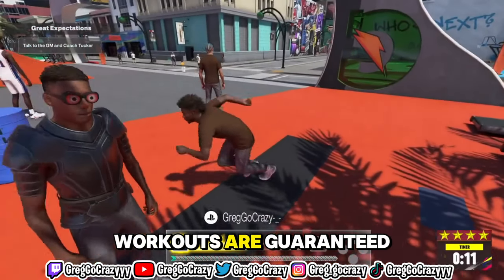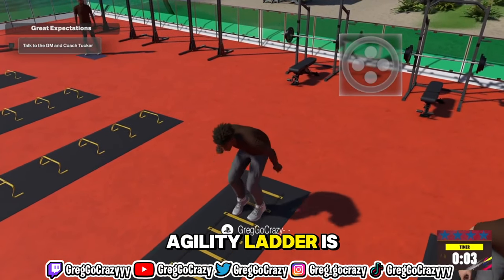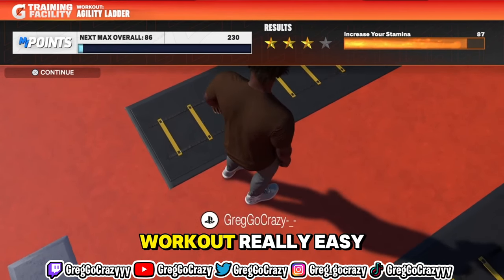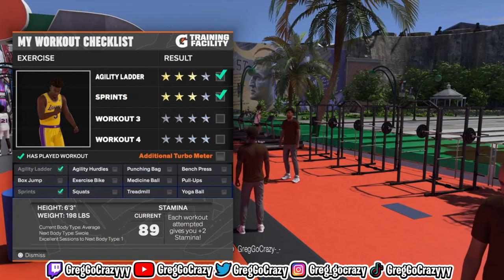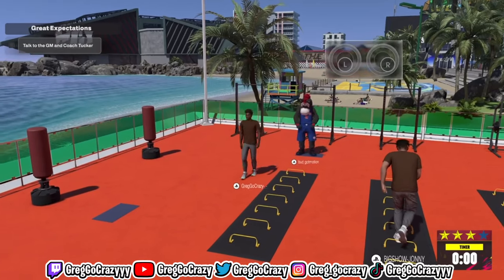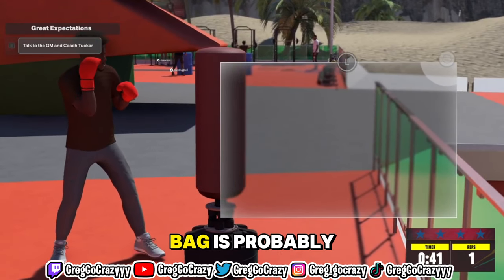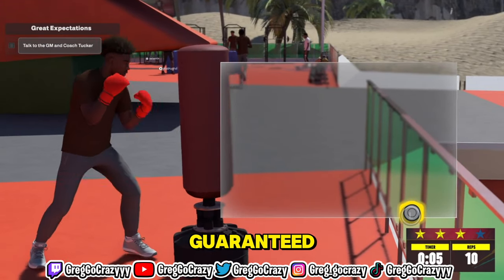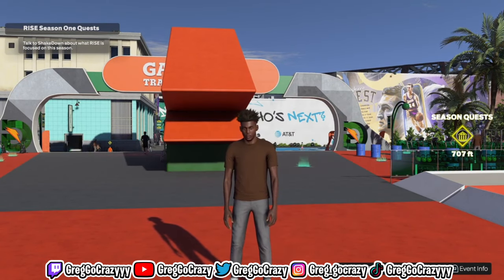*NEW* FASTEST METHOD TO GET WORKOUT WARRIOR BADGE & 99 STAMINA IN NBA 2K25!